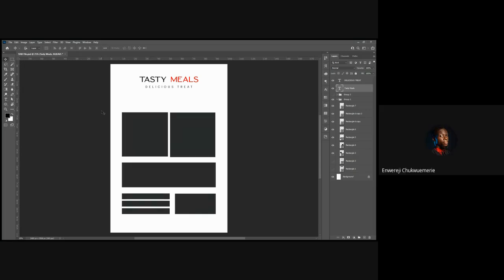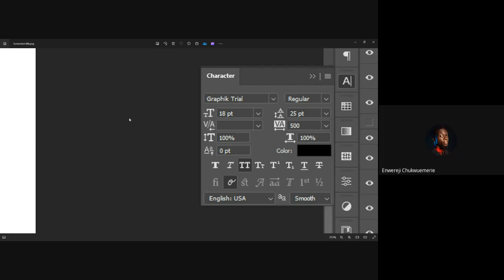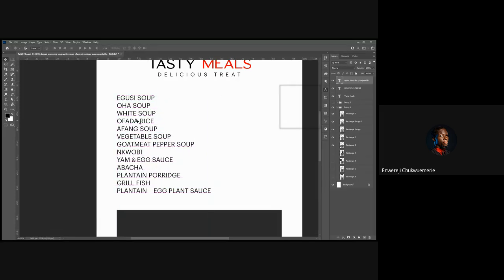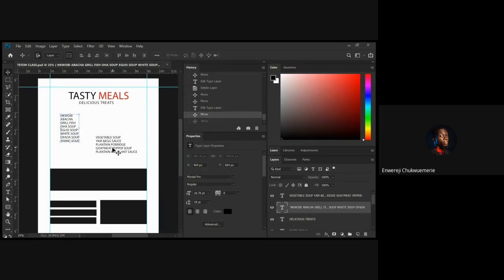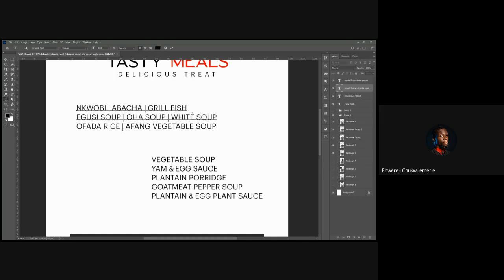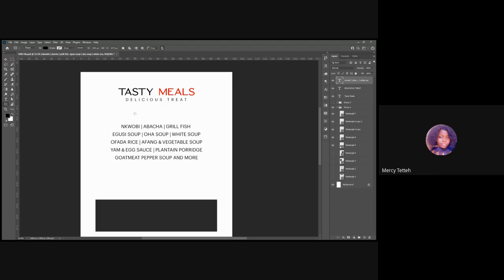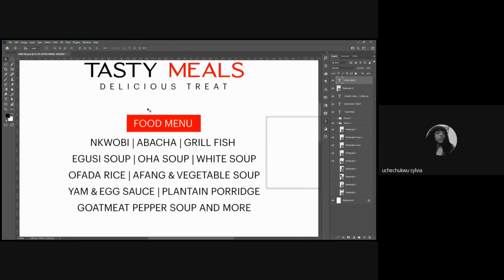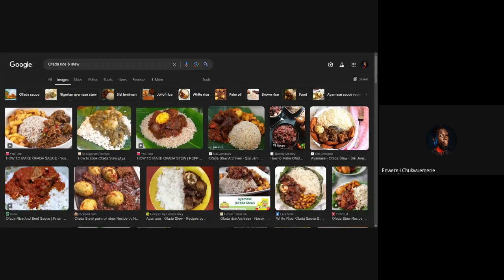Designing a Food Menu with Photoshop | Step-by-Step Tutorial | TEFEM Africa Fellowship 2024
Graphics Design: Designing a Food Menu with Photoshop | Step-by-Step Tutorial

In this graphics design tutorial, we walk you through the process of designing a professional and eye-catching food menu using Adobe Photoshop.

As a beginner or an experienced designer, this video will help you learn essential Photoshop techniques that can be applied to a variety of design projects. From creating a visually appealing layout to selecting the right fonts and colors, we’ll guide you step-by-step through the process of bringing your menu design to life.

We discussed:
- How to set up a food menu design in Photoshop
- Best practices for choosing fonts and colors for menus
- Adding images and creating a layout that attracts customers
- Layering, aligning, and organizing content in Photoshop
- Tips for making your menu both visually appealing and easy to read

By the end of this video, you'll have a solid understanding of how to design an attractive and functional food menu using Adobe Photoshop, perfect for restaurants, cafés, and food businesses.

If you're looking to enhance your graphic design skills or learn how to create stunning, professional food menus in Photoshop, this tutorial is for you. It's a practical guide that will help you boost your design portfolio and impress clients with high-quality menu designs.